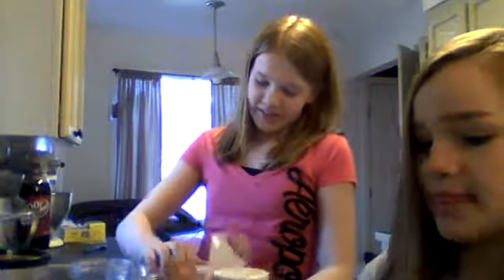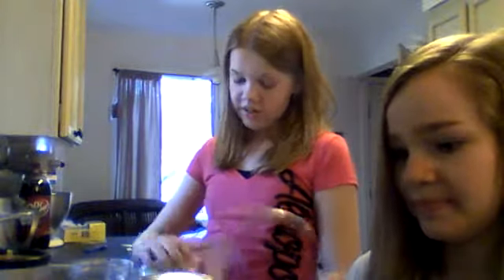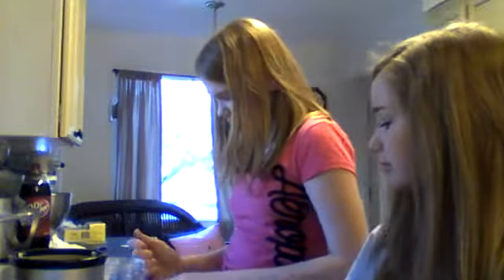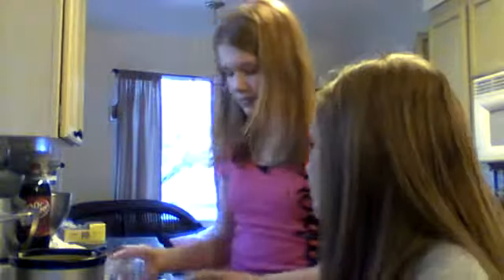Smoothie Challenge with Hailey Renae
Here's the link to Hailey's channel; Also my Instagram is @Saoirse.gorgeous and @gigi_adventures_10